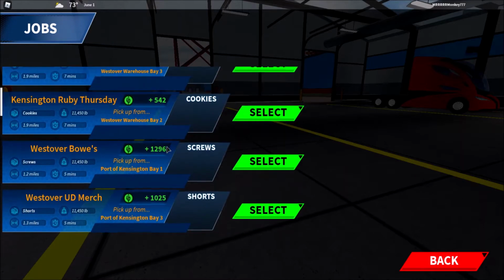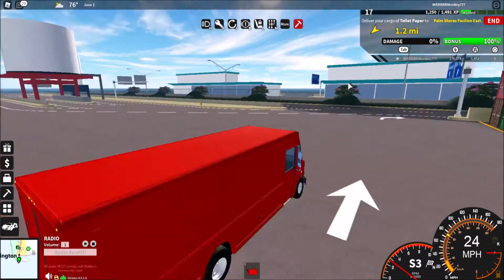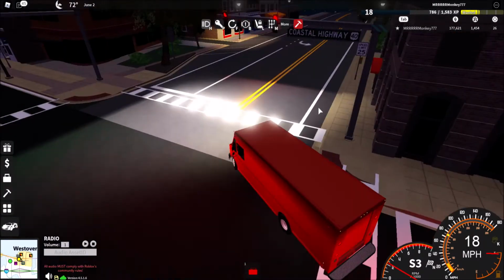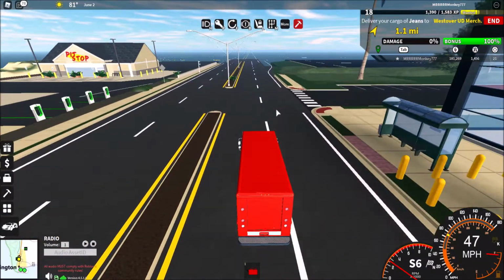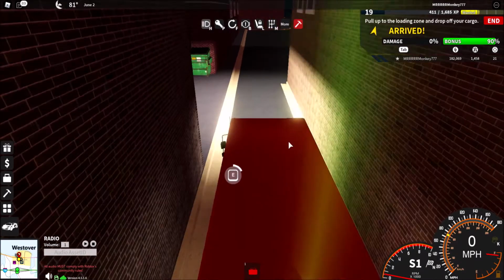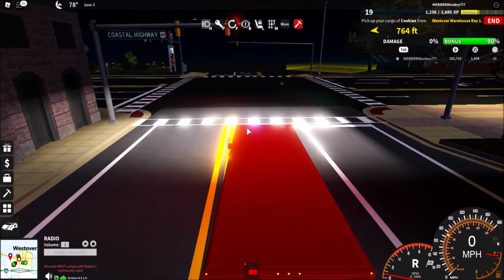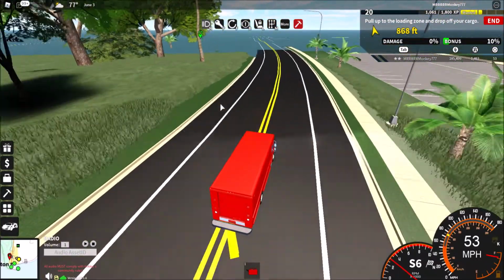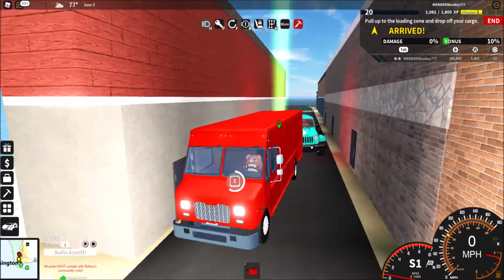NEW Trucking Job in Ultimate Driving [ROBLOX]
CLIPS EVERY OTHER DAY!

I play the new trucking job in Ultimate Driving: Westover Islands this was really fun!

All Highlights of Streams are on my 2nd Channel - More Mr Monkey.
I Now Live stream on Twitch!

Stay Safe,
Mr Monkey